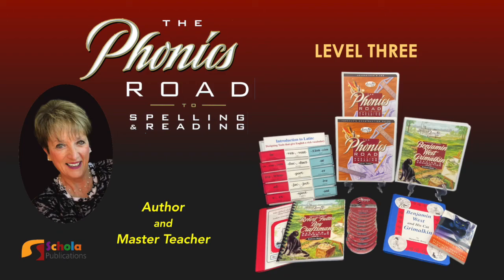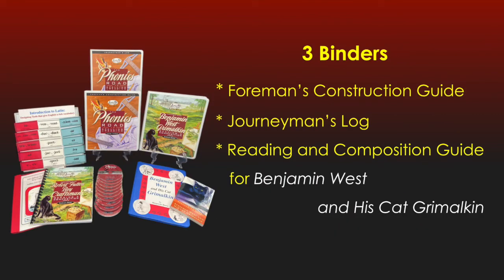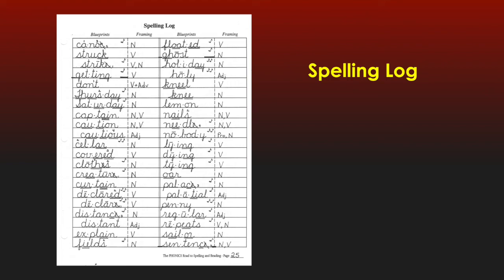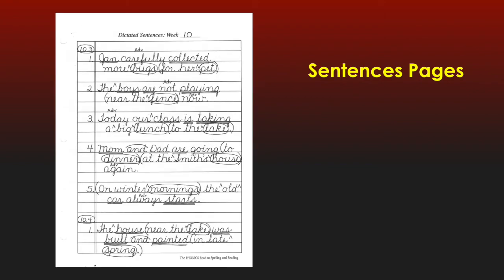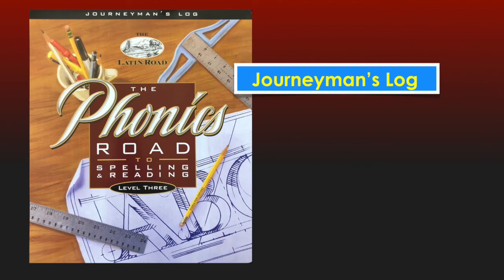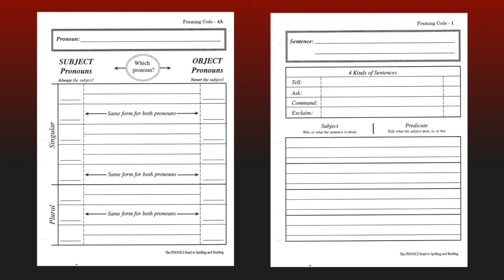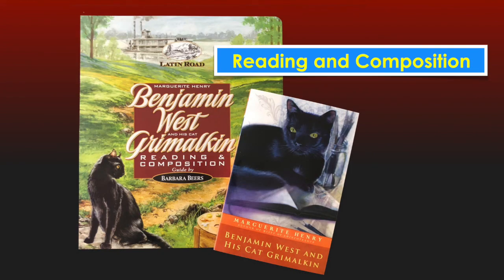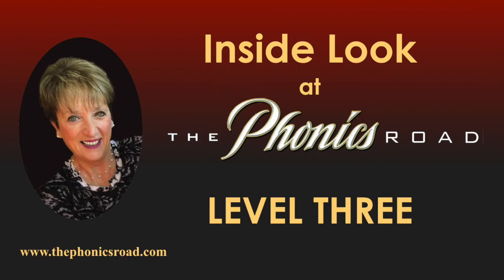Phonics Road Level Three 'Inside Look'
A detailed look at the pieces included in The Phonics Road to Spelling and Reading Level Three